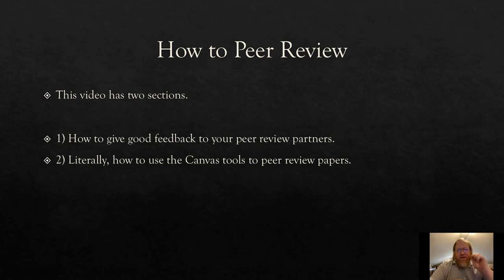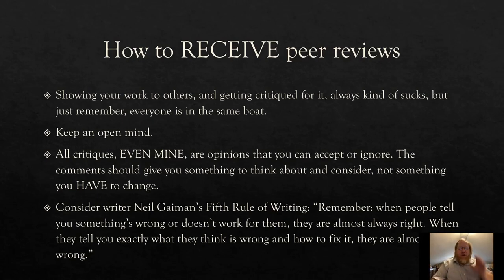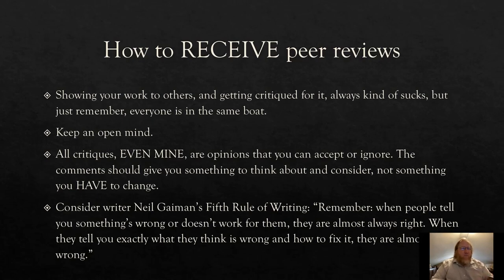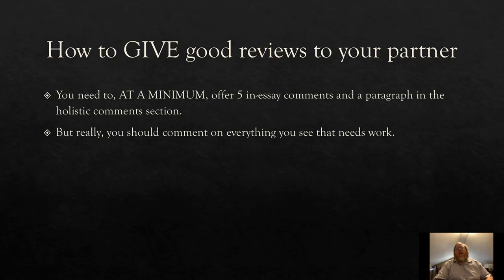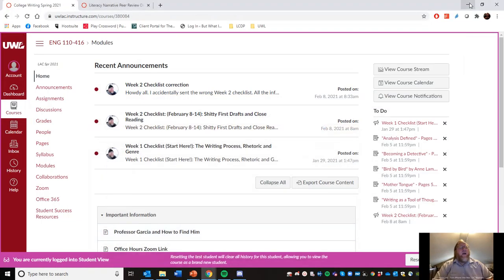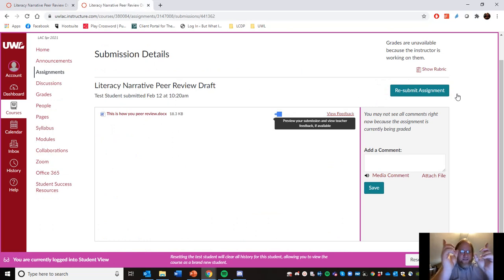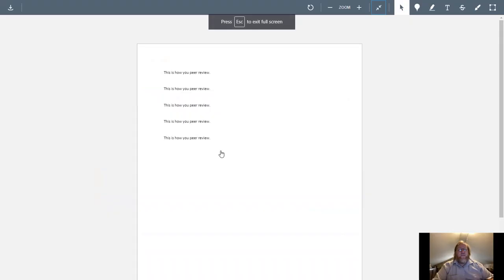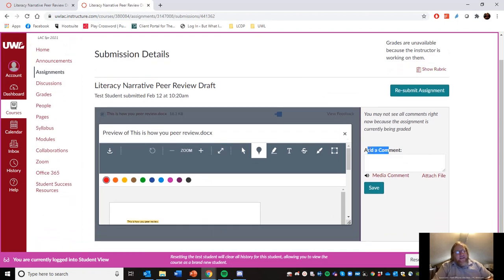How to peer review